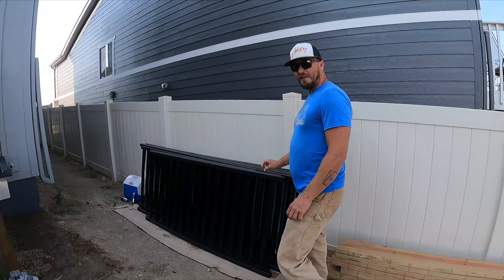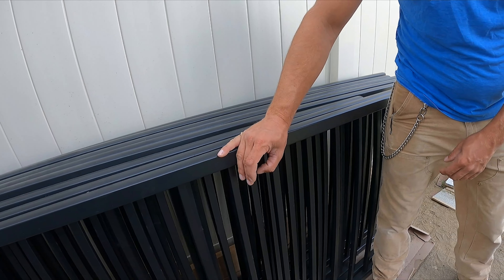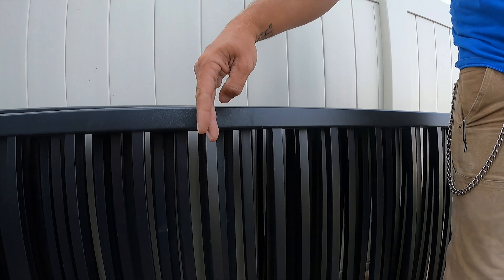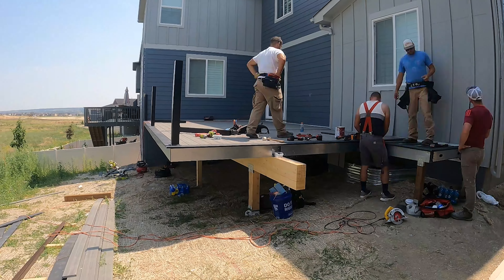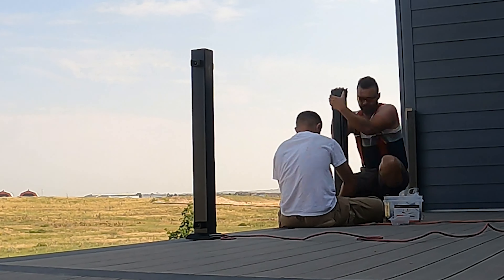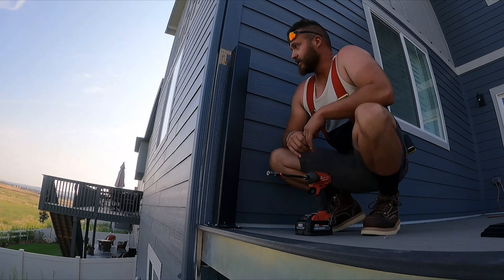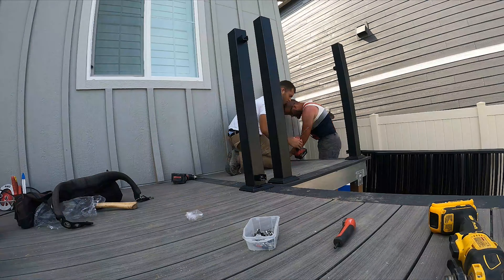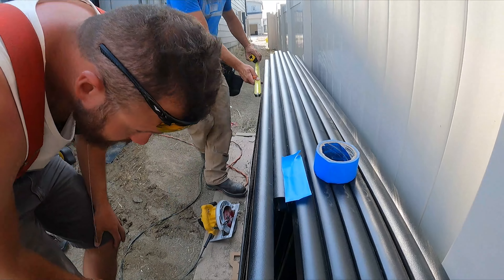Freedom Contractors: How to install railing and posts.